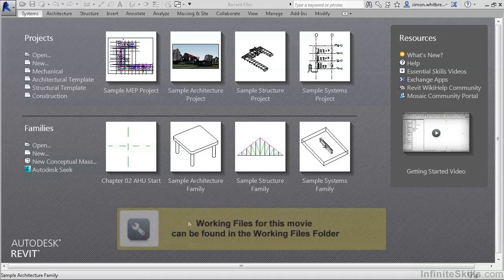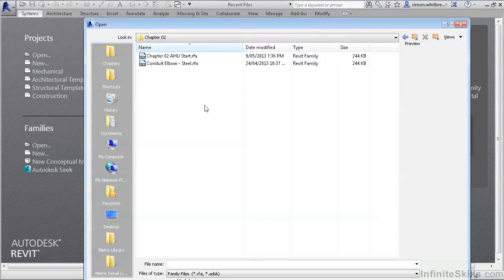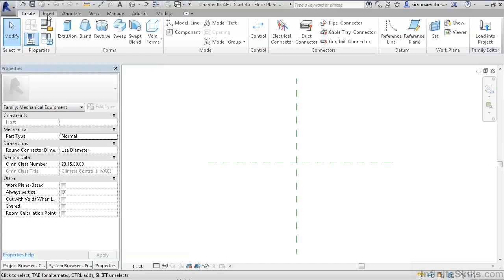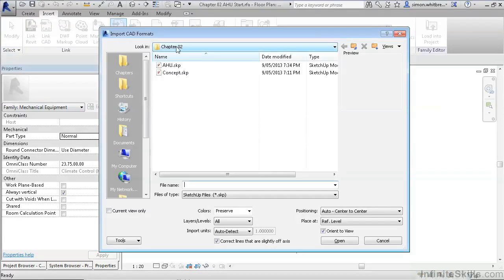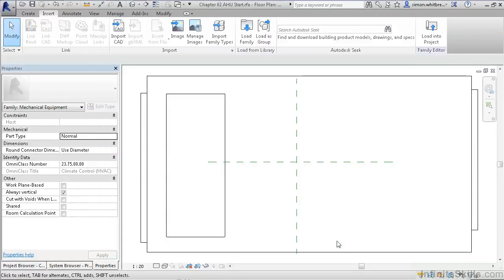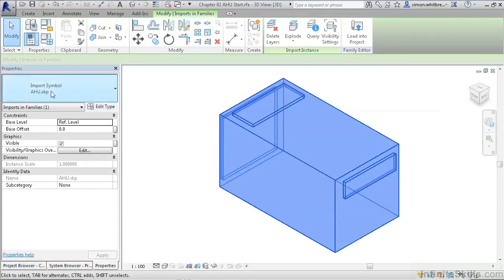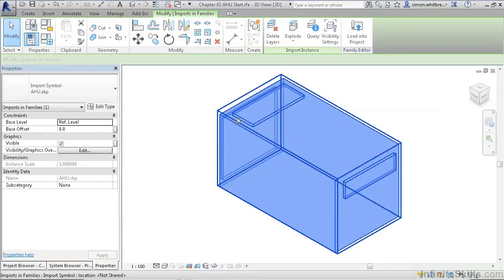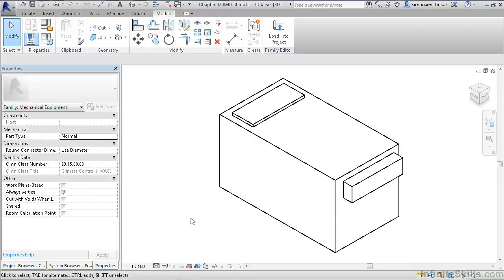0213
Learning Revit MEP 2014  Chapter 02